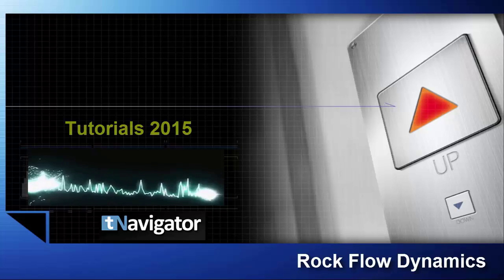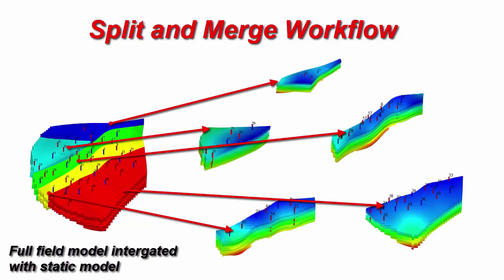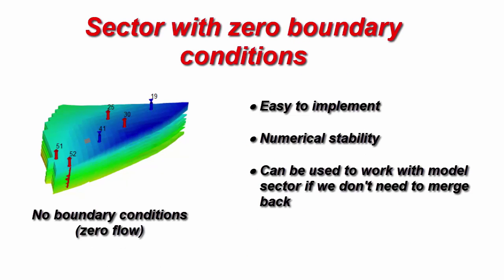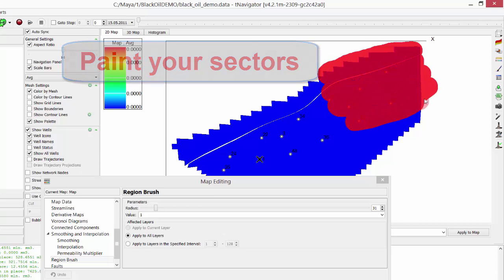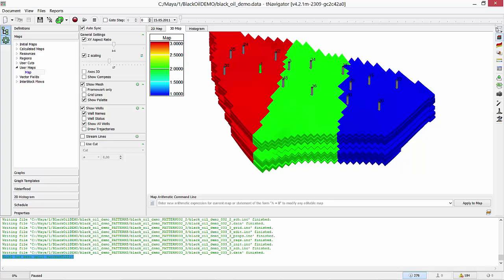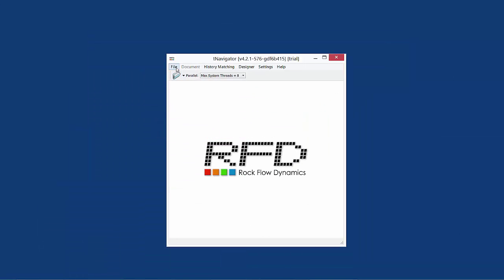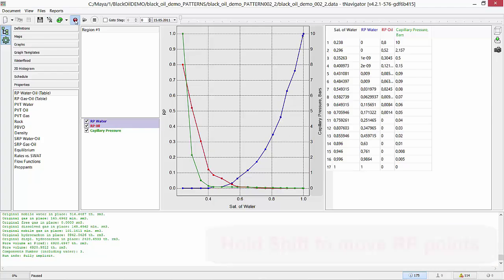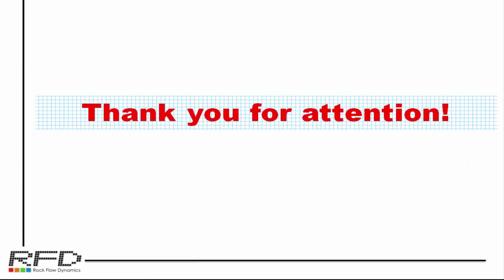How To Split Model VO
With few clicks any model could be split and merged within tNavigator GUI. Full boundary condition support. See SPE-162090, for details.